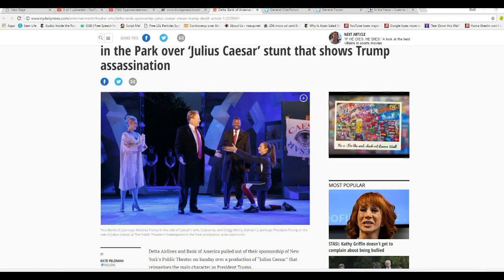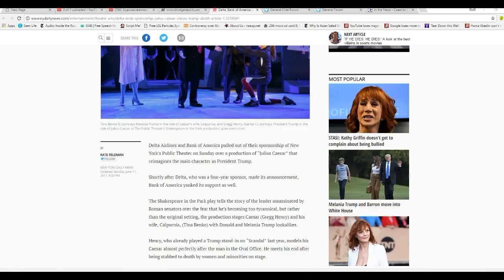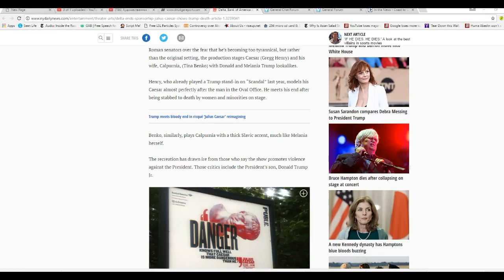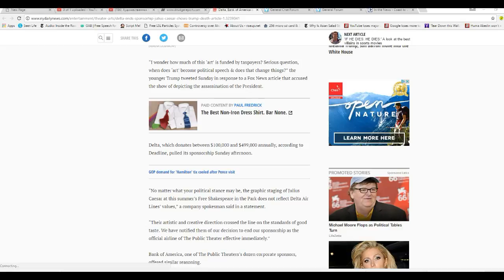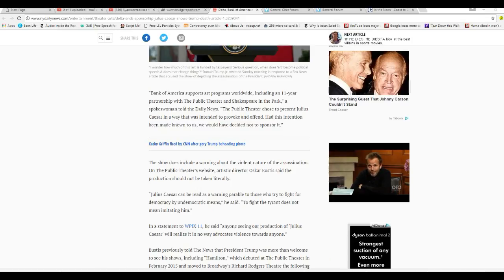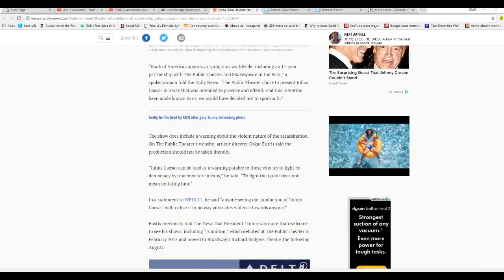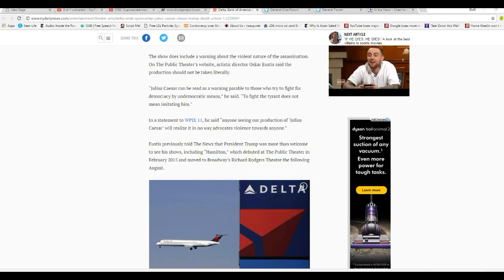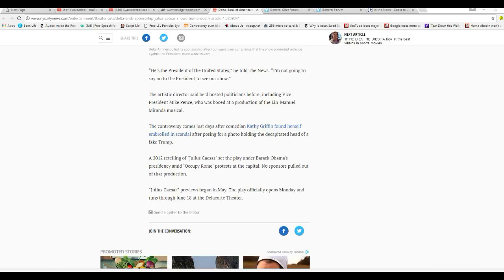Delta airlines, Bank of America pull sponsorship of play depicting Trump assassination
A New York City play lost two important sponsors after it showed president Trump's being assassinated like Julius Caesar was, with knives. Delta airlines and Bank of America both had the courage to drop their sponsorship of the play. This is the same bunch who disrespected the vice president as well at the play "Hamilton".